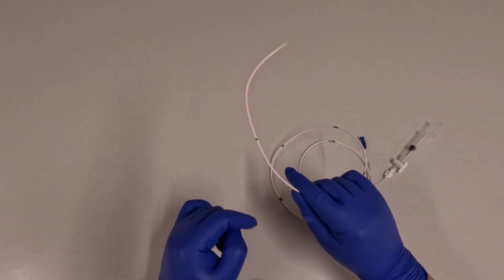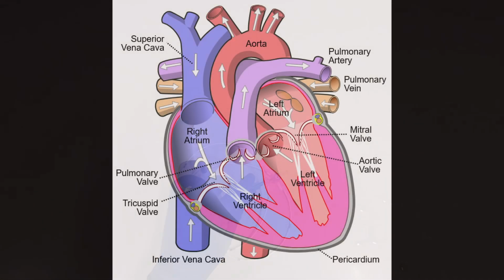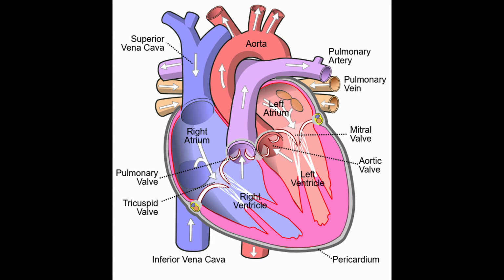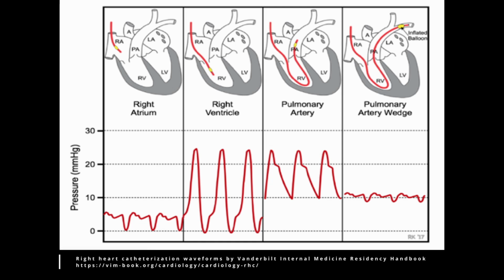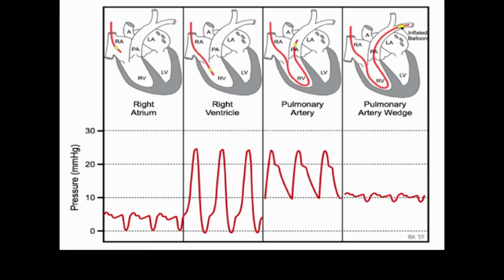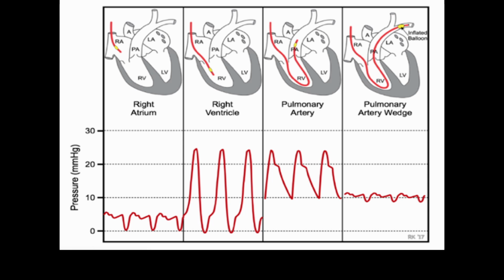Pulmonary Capillary Wedge Catheter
Basics of a Wedge Catheter (Pulmonary Artery Catheter)